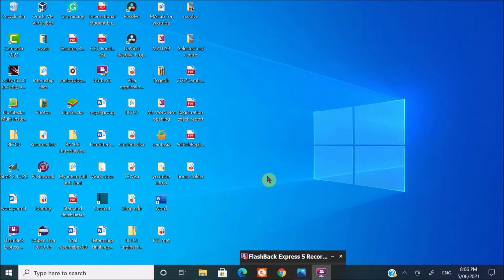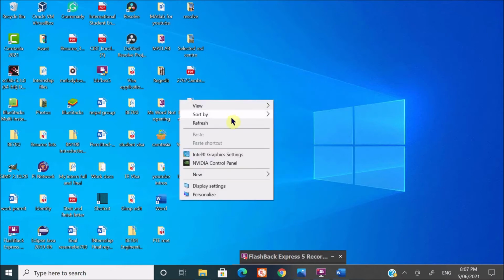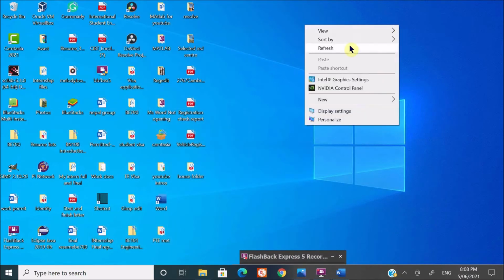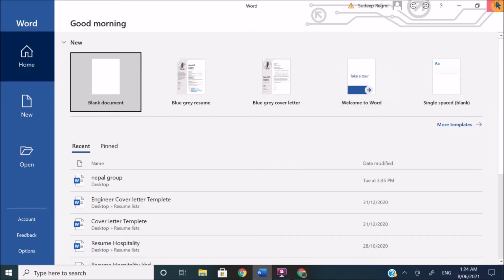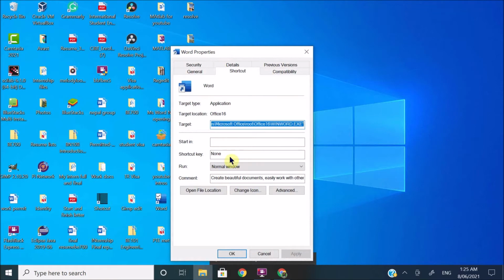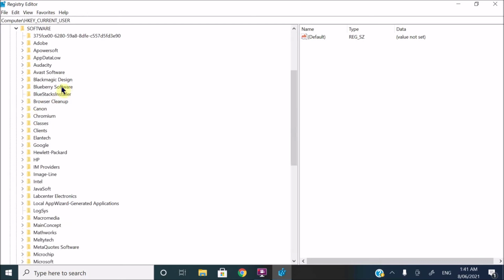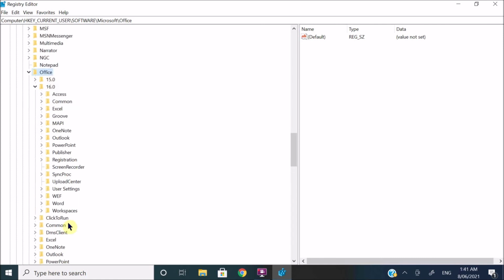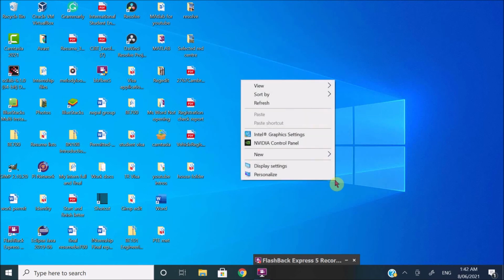!!SOLVED!!Displays icon on the taskbar but cannot be opened /Doesnot open in the visible Screen desk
This Videos shows how to fix the problem of Microsoft Word not opening but the icon is still visible on the task bar.